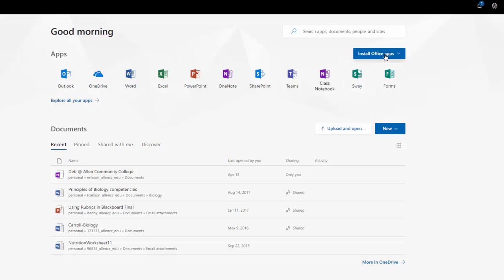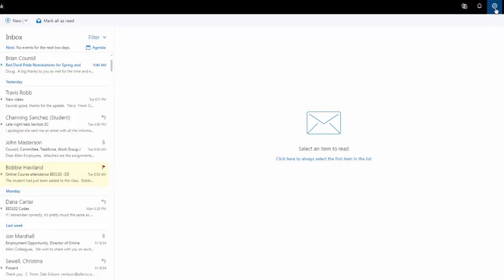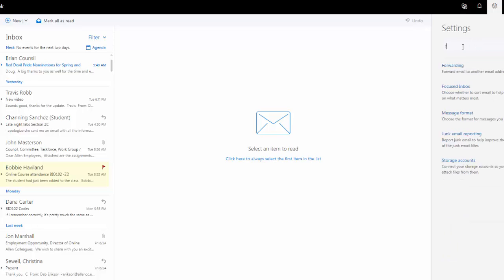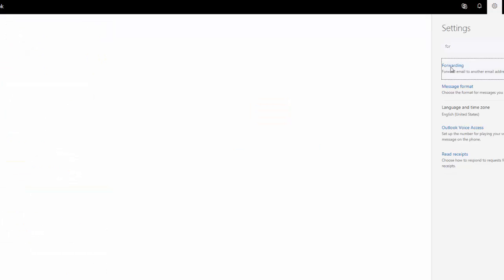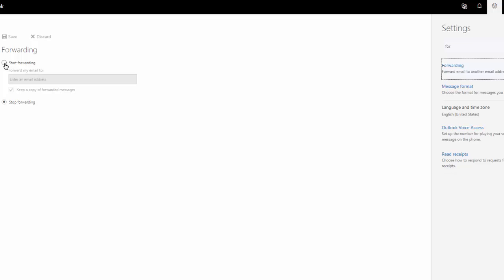Forwarding emails and Installing Microsoft Office (free!)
This short video will show you how to forward your Allen emails to whatever email account your check most often. In addition, I show you where you can download a copy of Microsoft Office that you may use for every semester you are enrolled at Allen.